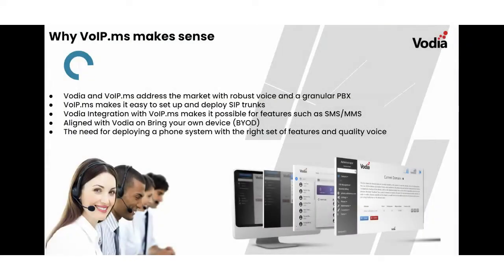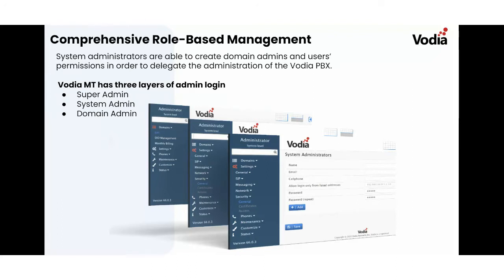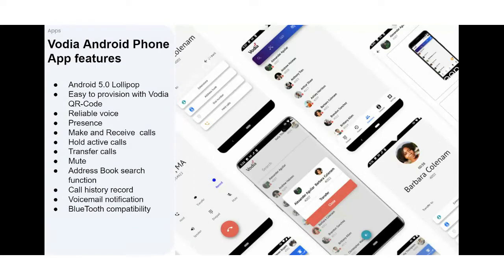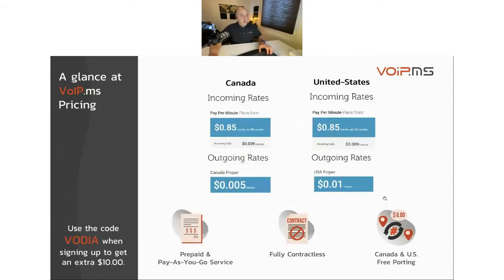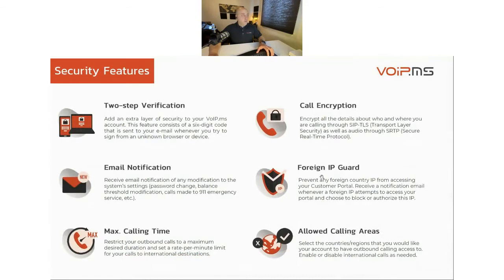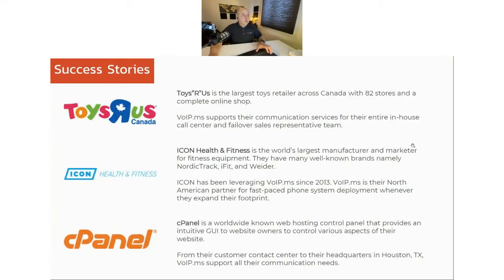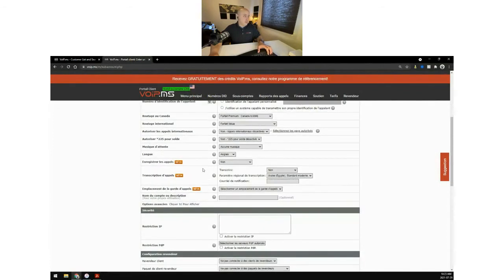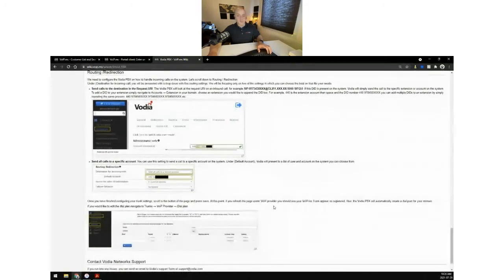Vodia Networks and VoIPms Webinar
The Vodia PBX/ Voip.ms cooperation provides an excellent Business grade VOIP provider option. We have done full interoperability testing, which means customers can use our IP PBX with Voip.ms SIP trunking services knowing that the solution has been tested and that they are fully supported by both companies